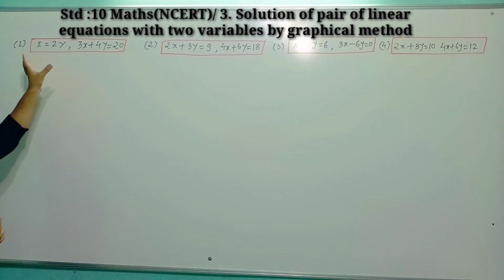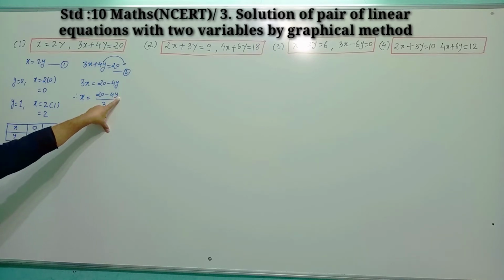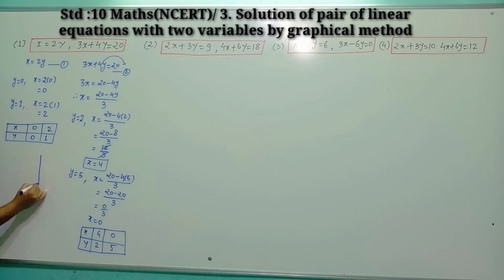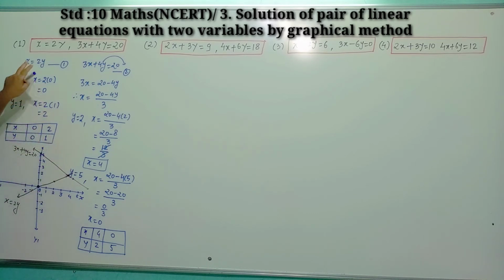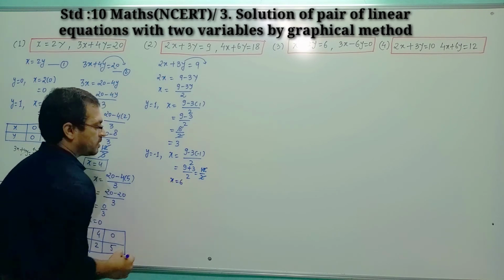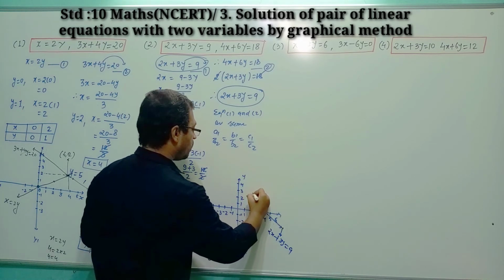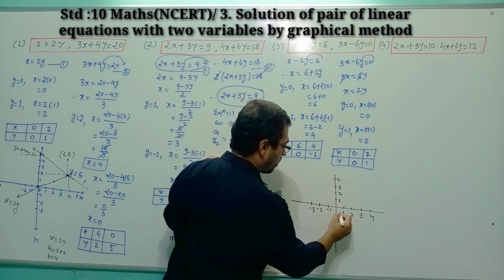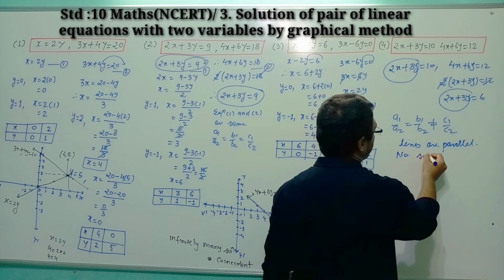Std:10 Maths ll Lesson:03 ll Topic:Graphical Method to solve pair of linear equations ll episode:02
Hello Students,
In this video lecture I have explained how to find thesolutions of pair of linear equations with two variables.

For a system of linear equations involving two variables (x and y), each linear equation can be represented as a line on the coordinate axes. Since a solution to the linear system must satisfy all of the equations, the solution set will be the intersection of these lines, which is either a line, a single point, or the empty set.

To see the previous video lecture pls click on following link